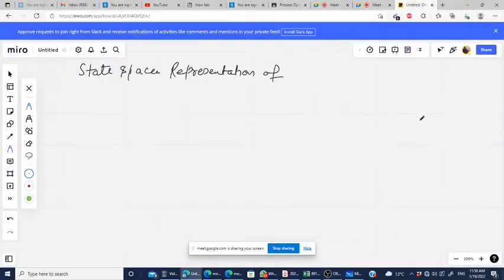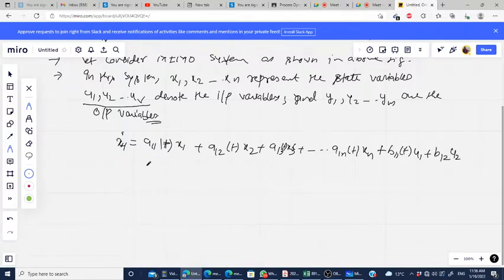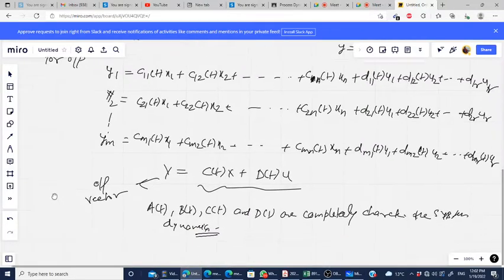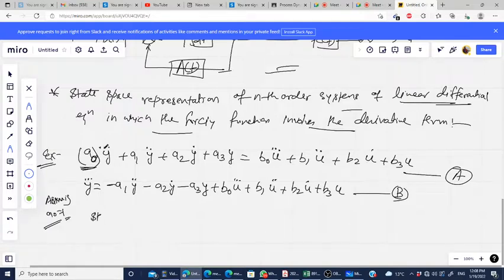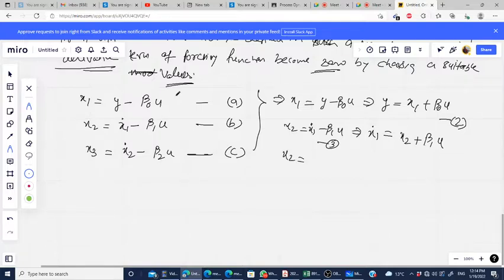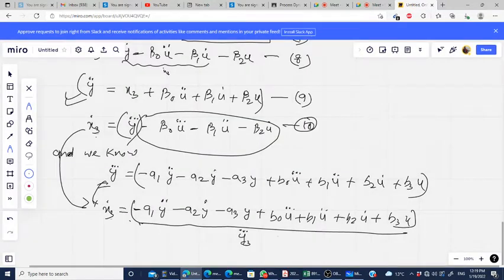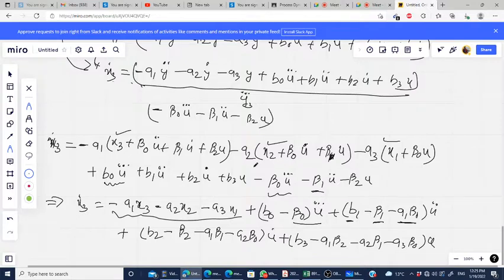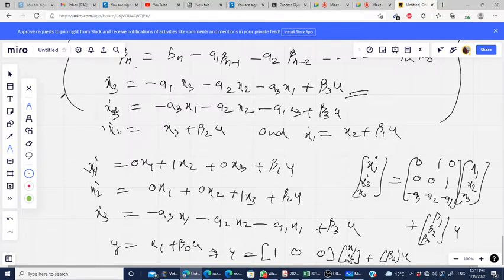Lecture 9: State-Space Representation of n-th order system involve derivatives in forcing function